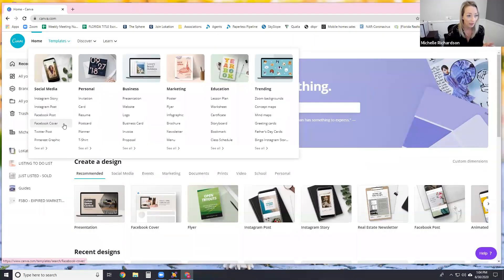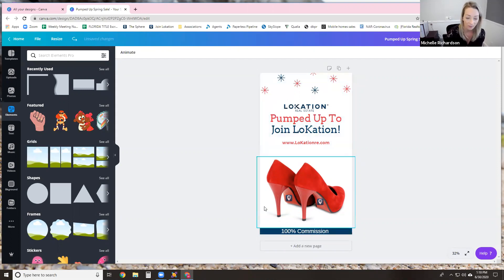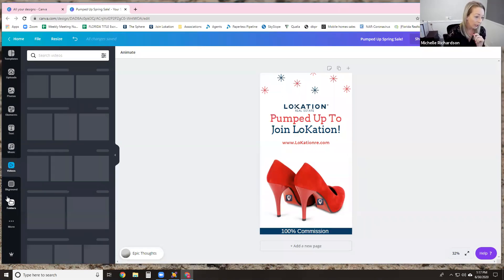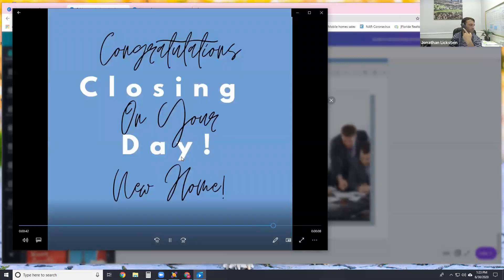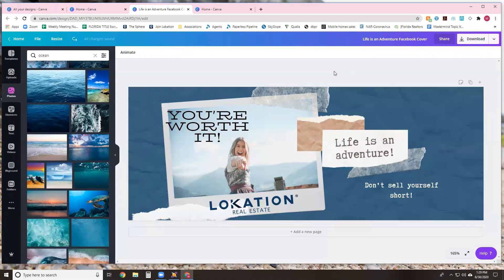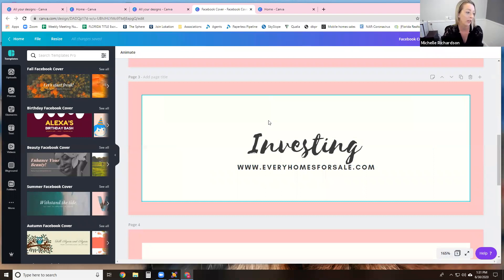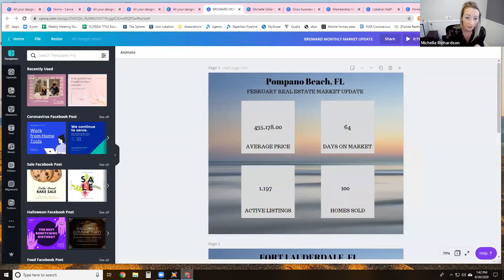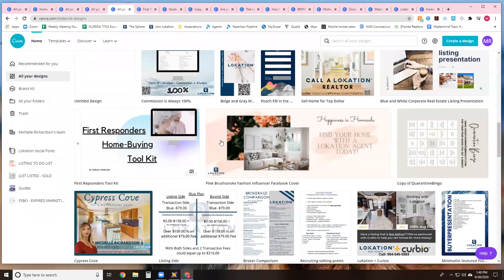Creating Marketing Materials with Canva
Canva is a wonderful way for Real Estate Agents to easily and quickly create beautiful and engaging marketing materials for FREE! Follow along with Lokation's very own Michelle Richardson as she guides agents through the features of Canva and provides you with useful ideas to utilize in your marketing efforts.